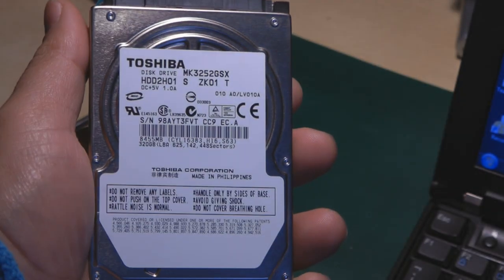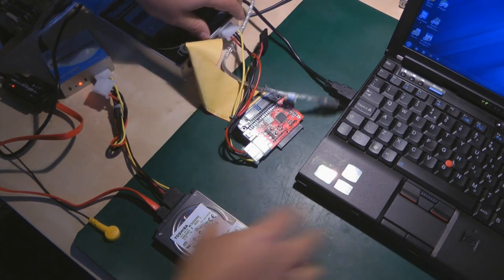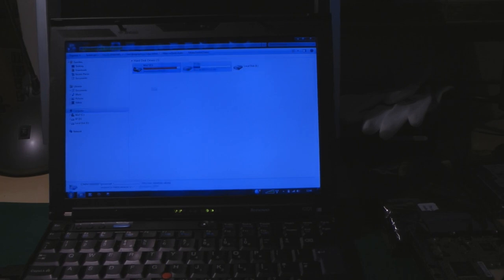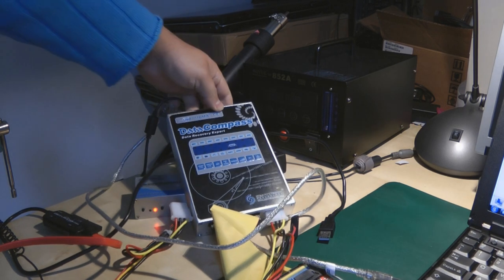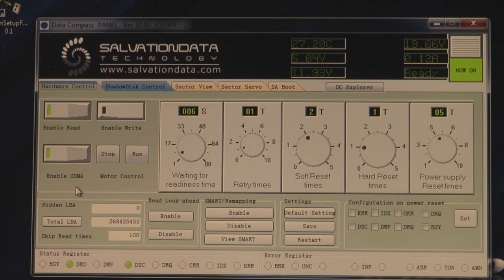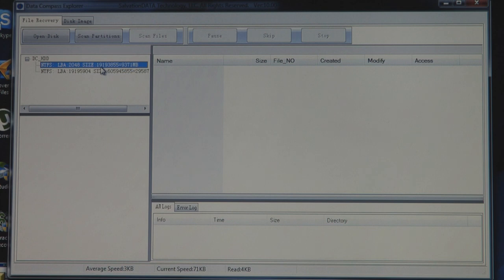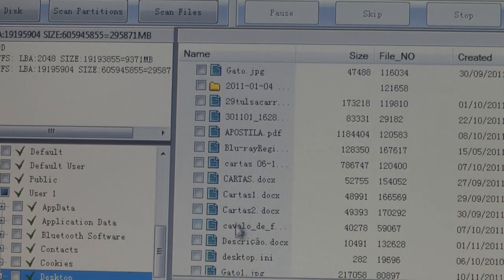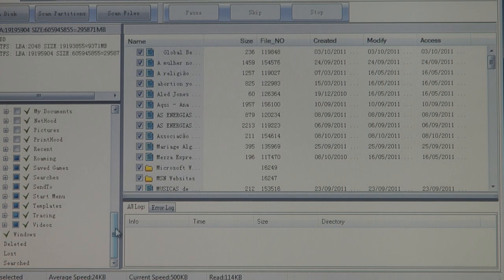Data Recovery at Geosoft Services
In this video I am using Salvation Data tools to retrieve the data from a faulty hard drive.